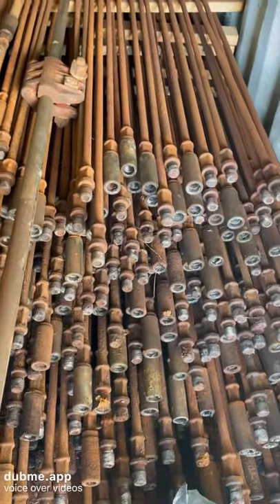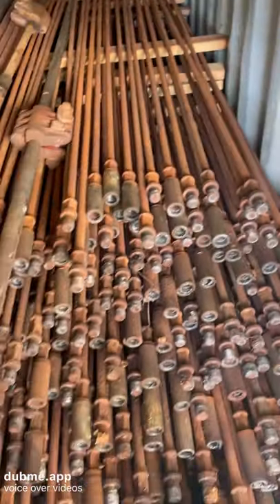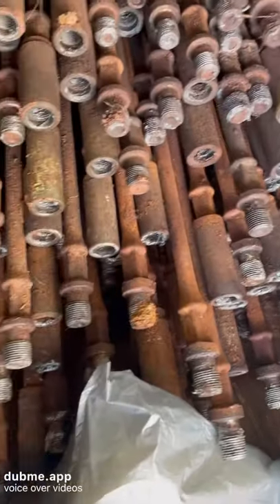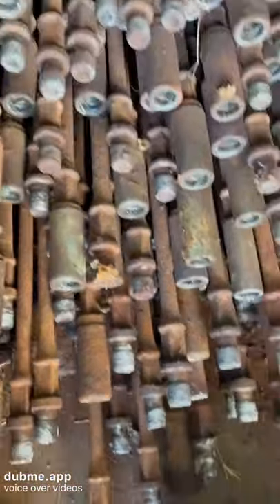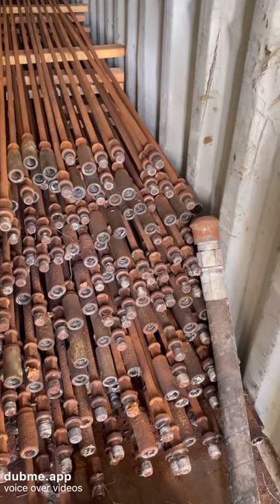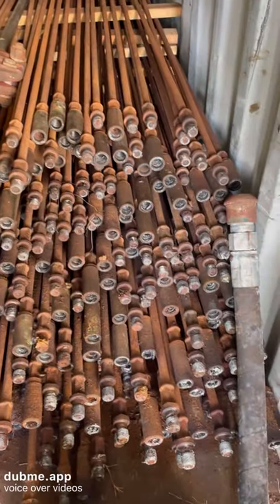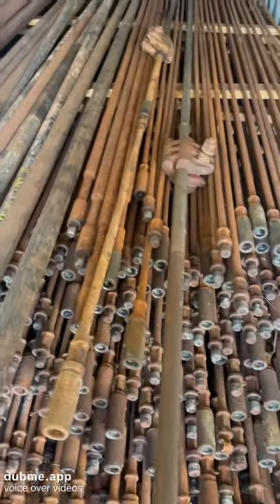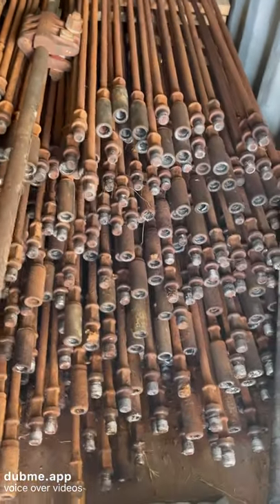Top Shelf Sucker Rods, Pen/Box end have pipe dope and stored in Storage Trailer.Clay 9795416703